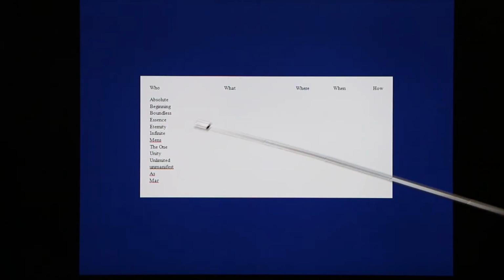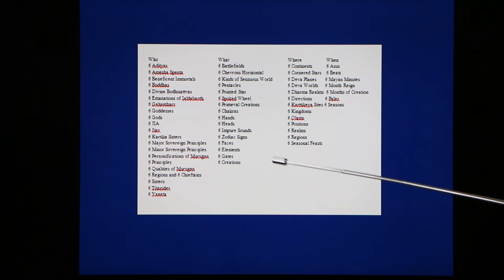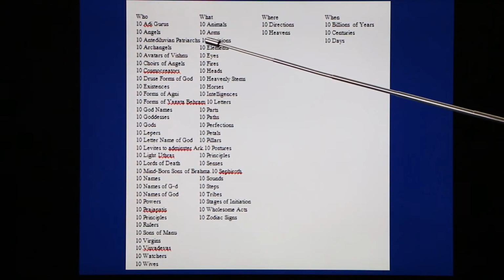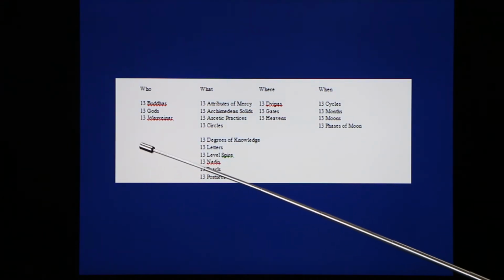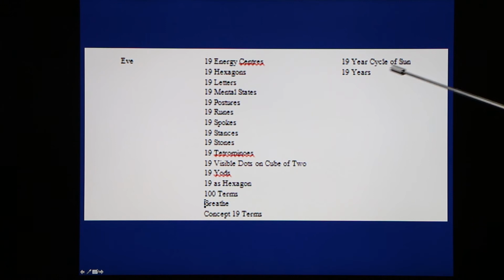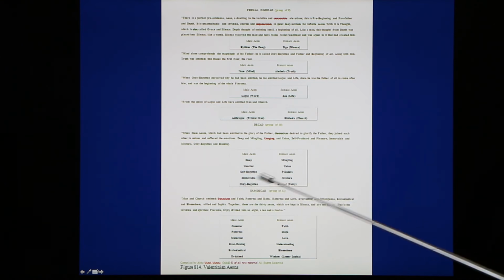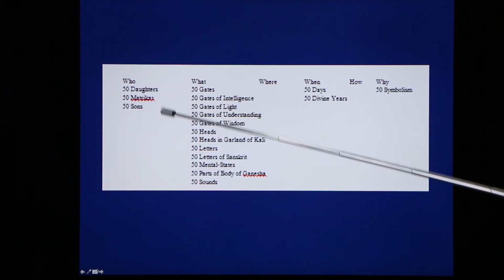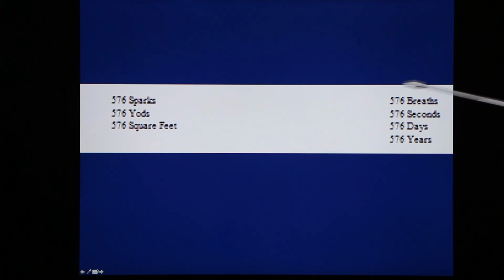Alphabets of Life: Appendix 11